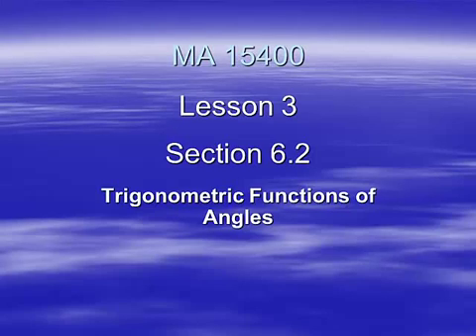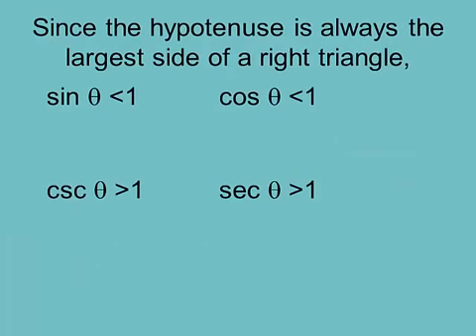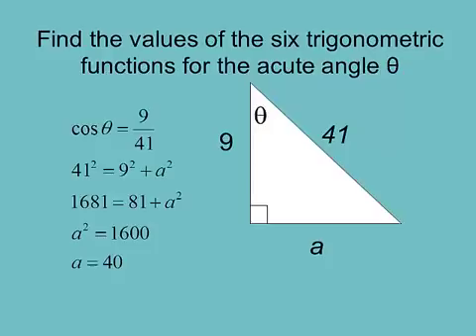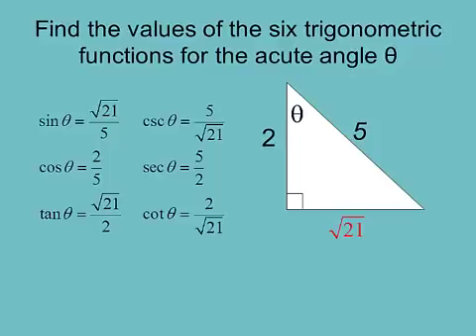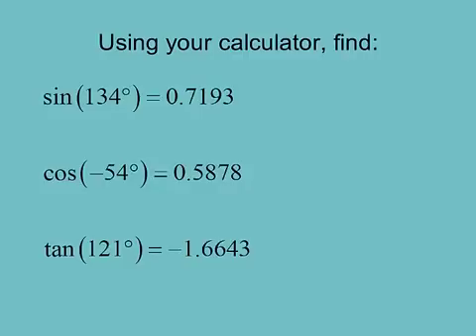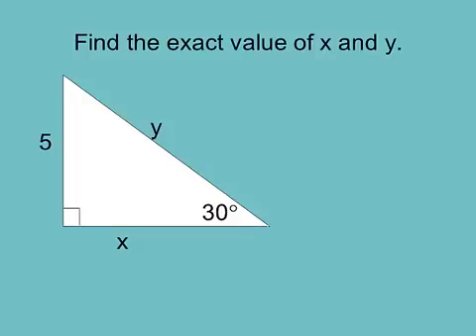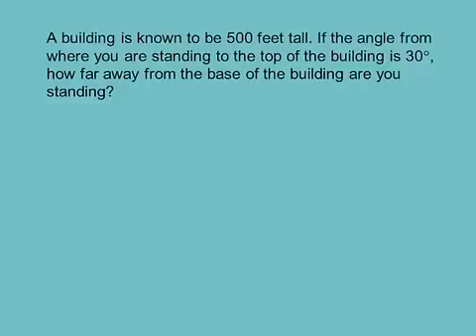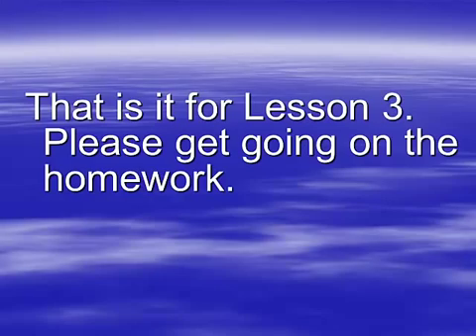MA 15400, Lesson 03